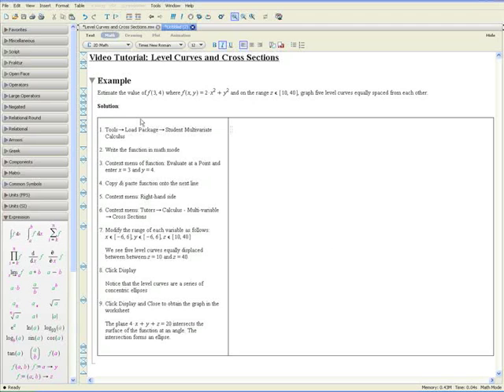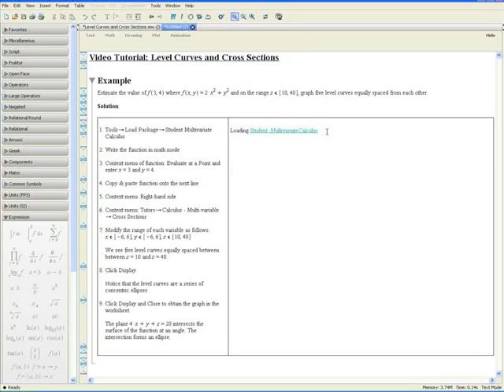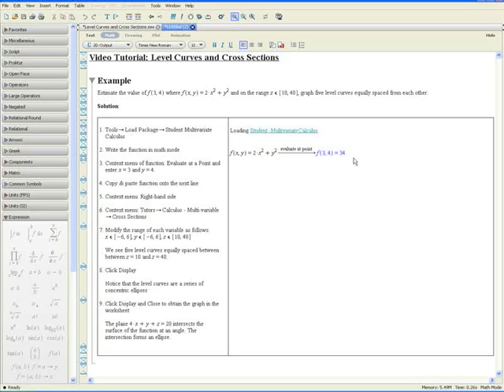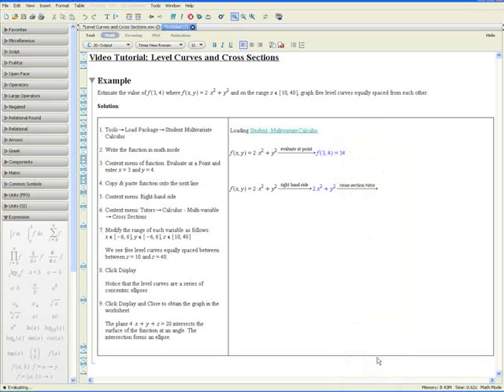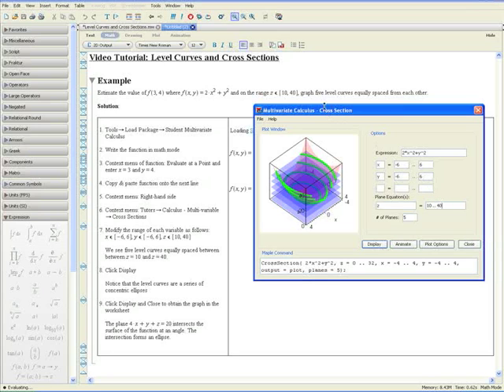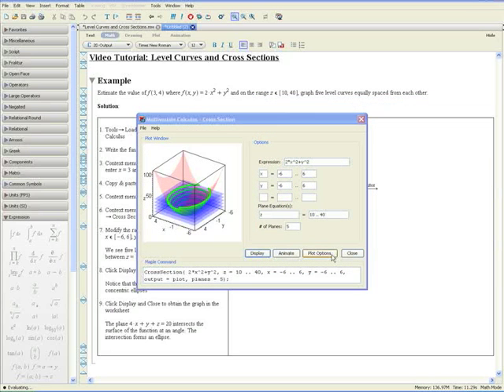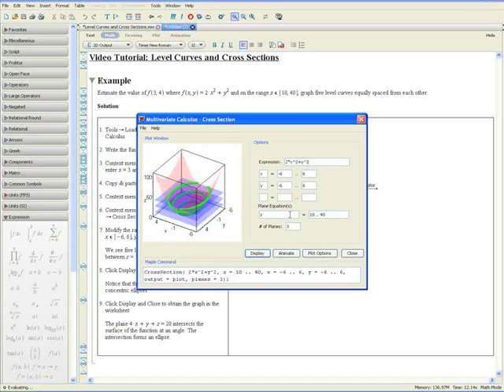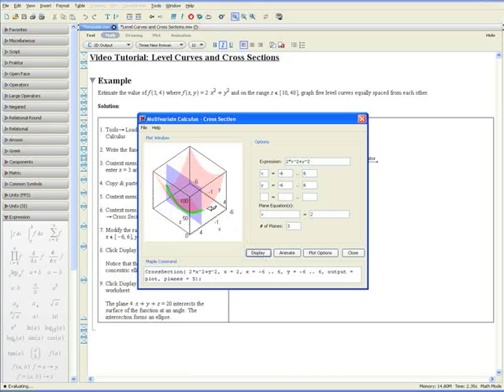Level Curves and Cross Sections